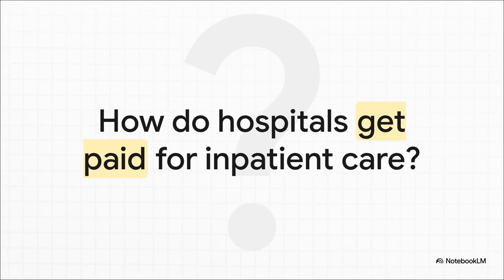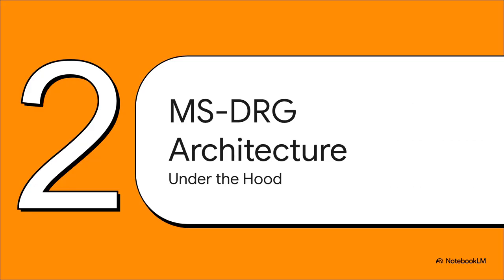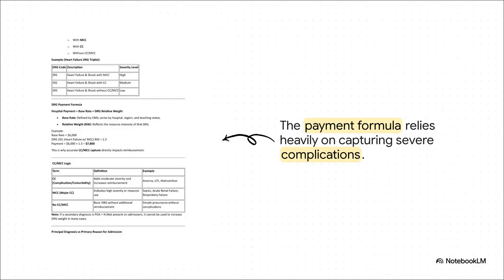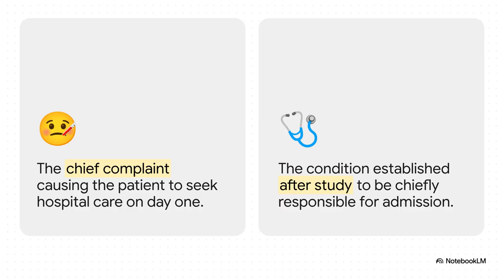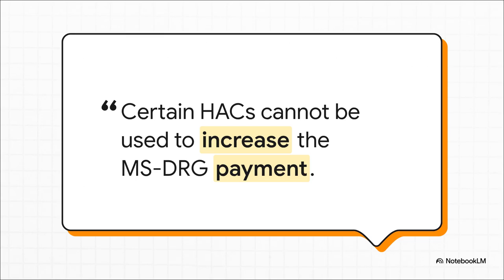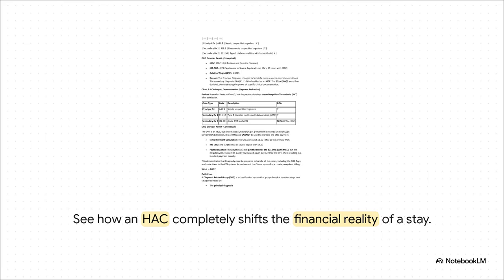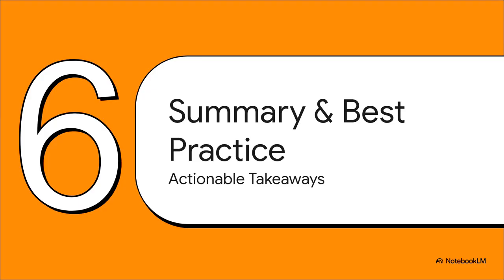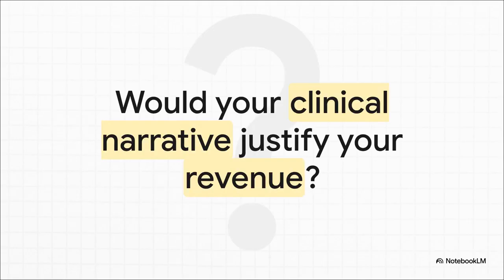Medical Coding IPDRG Training PART 64 Skilled Nursing Facility Prospective Payment System